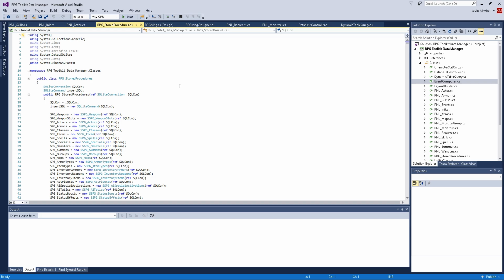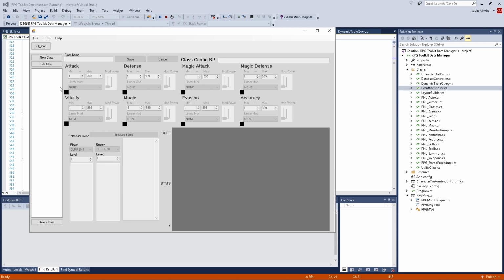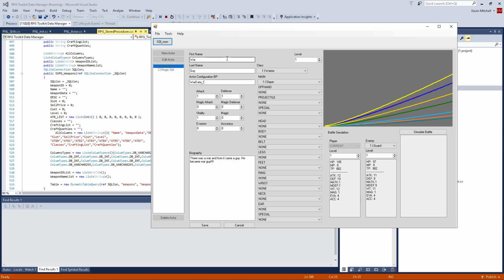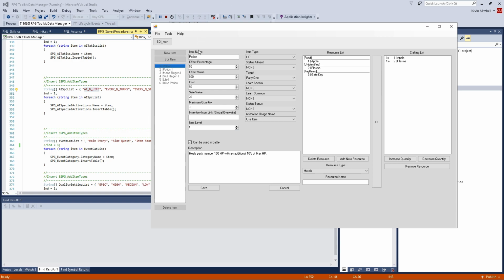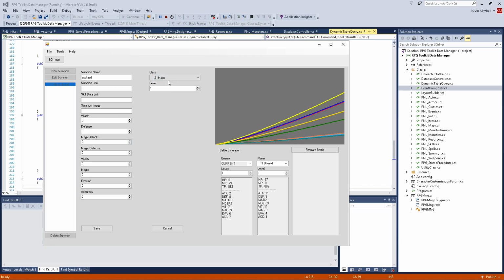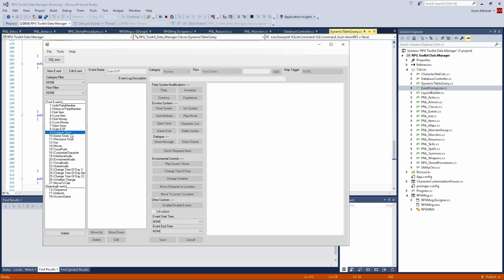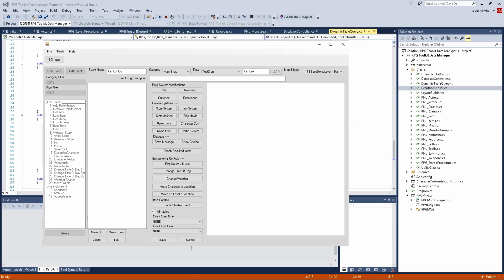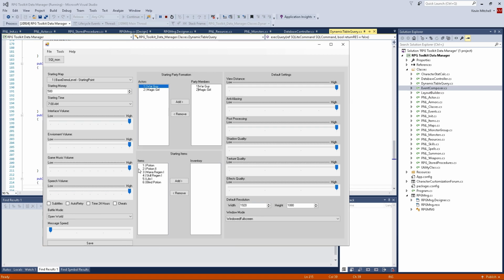RPGEngineToolkit: Explaining the Database Manager